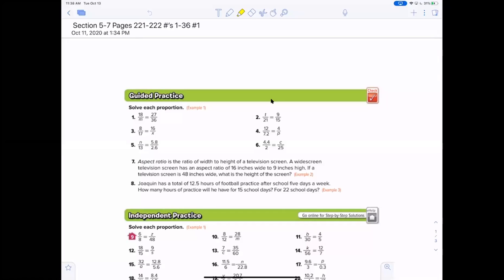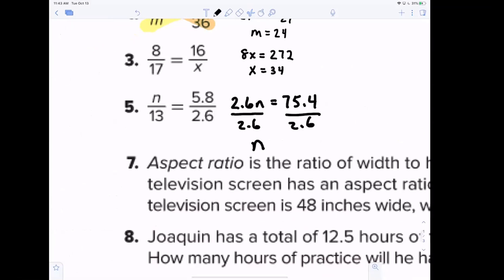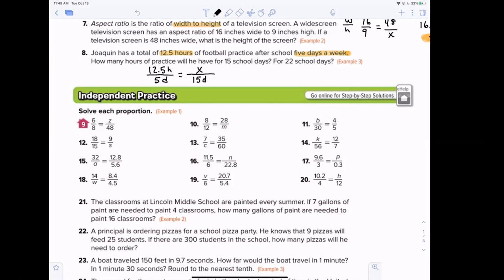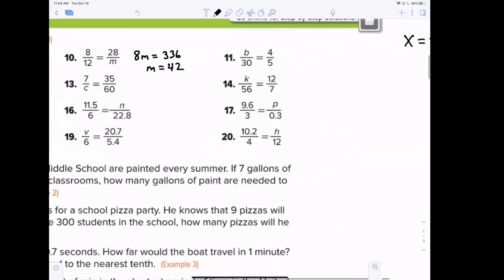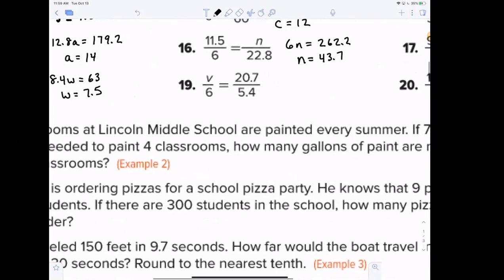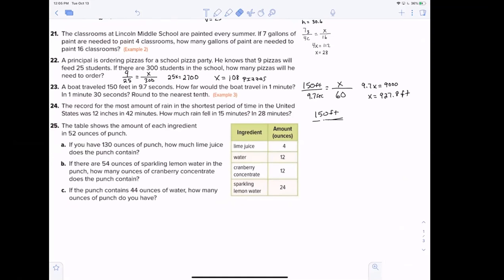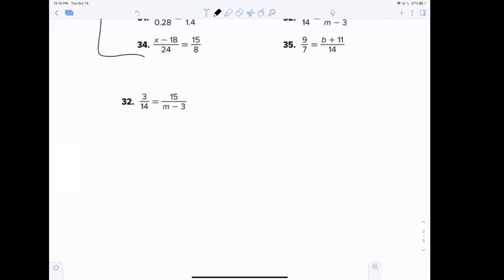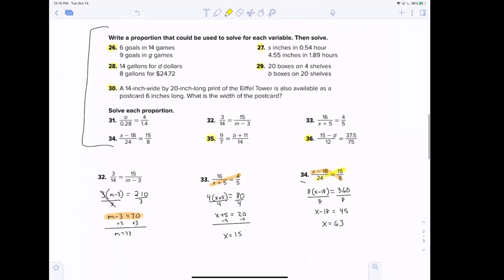Pre-Algebra Section 5-7 SOLVING PROPORTIONS!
Great JOB!